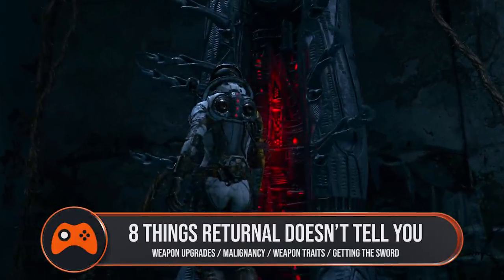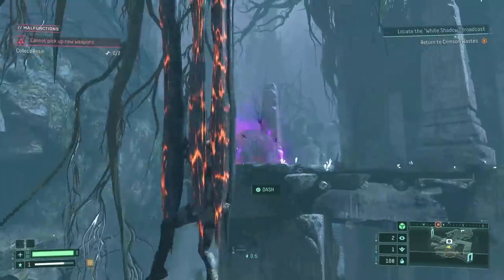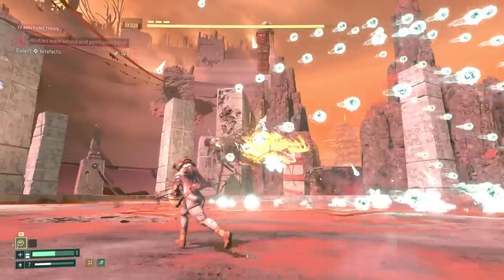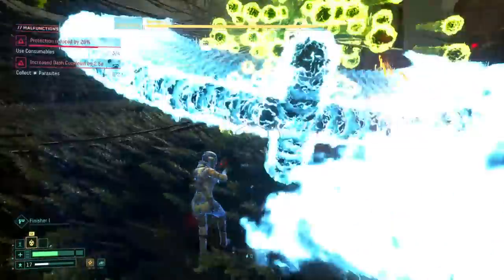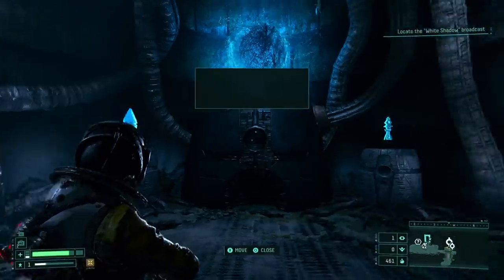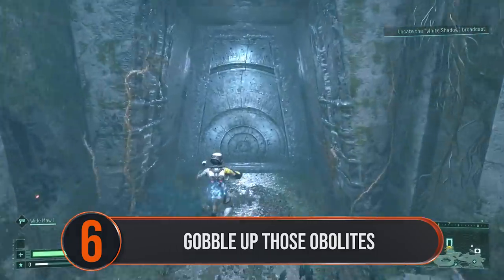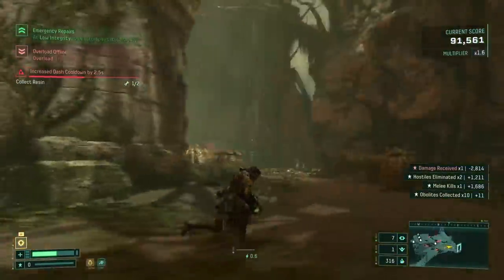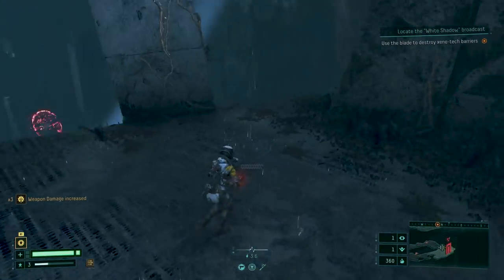Returnal Tips | Best Guns | Weapon Traits | Getting Keys | Finding Ether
Here are some handy tips for Returnal to get you started as a beginner or someone who is already a few hours in.

That's because Returnal doesn't really tell you much about anything, it doesn't cover permanent weapon traits, the best weapons (it's the Electropylon Driver), what those long tentacles do, how to get past the big eyes or buffs, debuffs and malignancy.

00:00 - Check out the website for full guides
00:20 - Use those tentacles
00:55 - Focus on one weapon
01:35 - Electropylon Driver
02:16 - Farming
03:00 - Just kill a boss once
03:35 - How to get more Obolites
03:57 - Use the sword
04:35 - Shoot the eyes